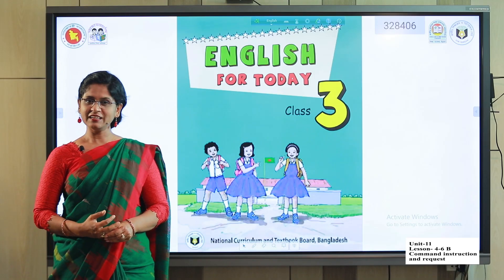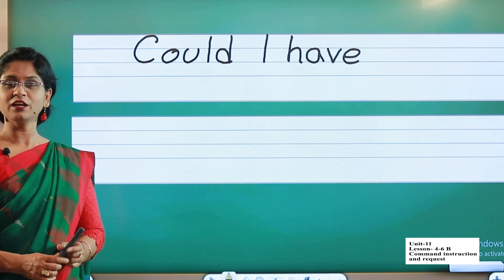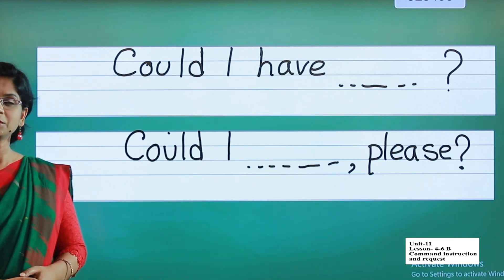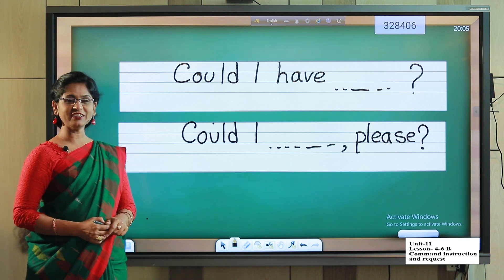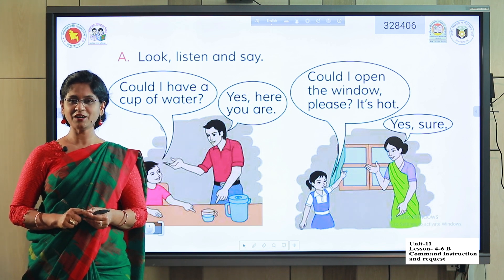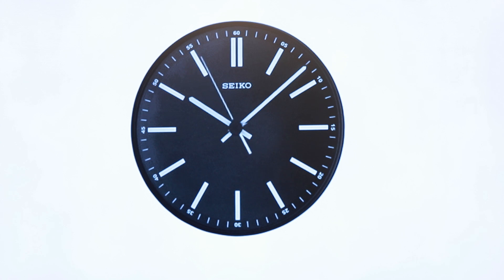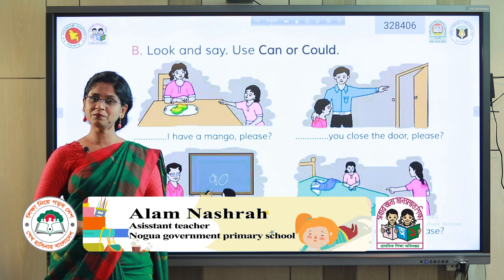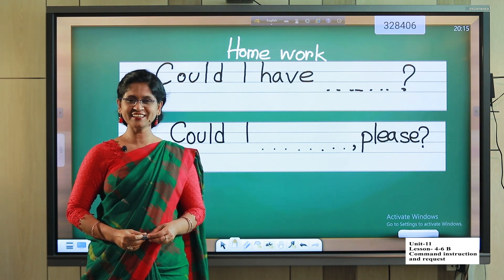তৃতীয় শ্রেণি । ইংরেজি । Unit-11, Lesson-4-6 B, Command Instructions and request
তৃতীয় শ্রেণি
ইংরেজি Unit-11, Lesson-4-6 B, Command Instructions and request
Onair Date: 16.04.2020